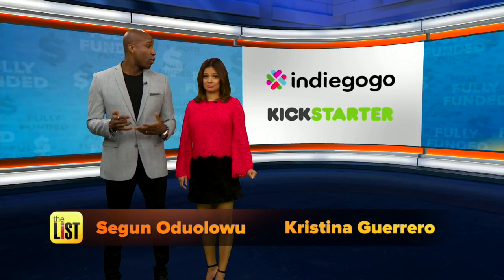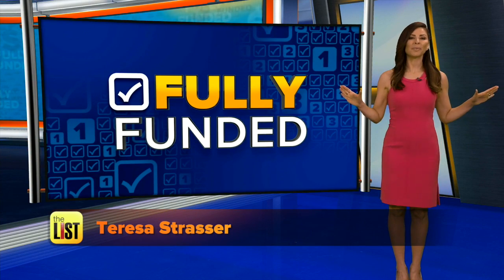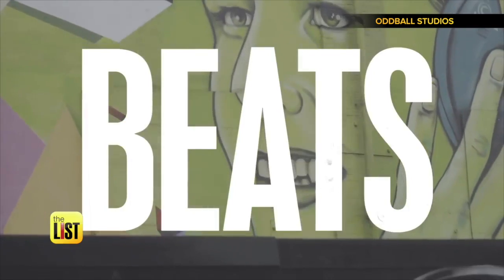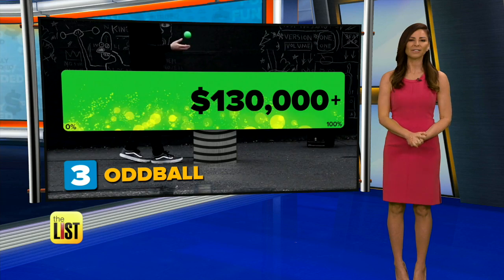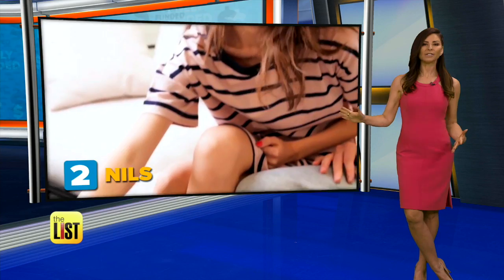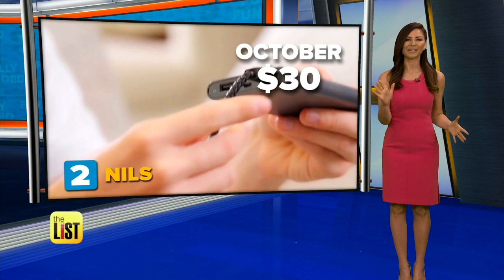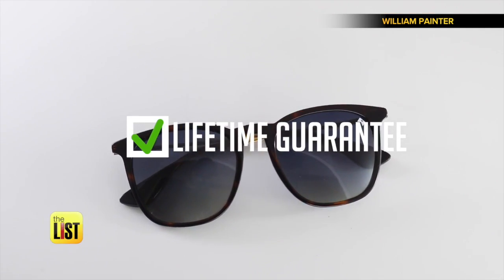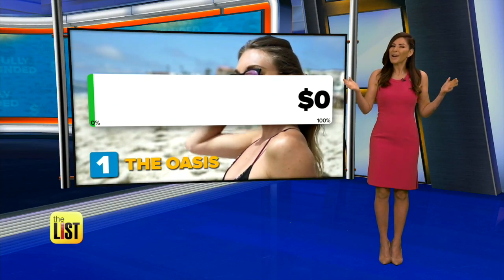The Oddball Drum Machine + More Awesome Products That Found Crowdfunding Success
Now to a different kind of buzz -- the one that runs through the internet when a cool, new product shows up on Indiegogo or Kickstarter. Teresa Strasser found three crowdfunding campaigns that got people so worked up they easily exceeded their goals.